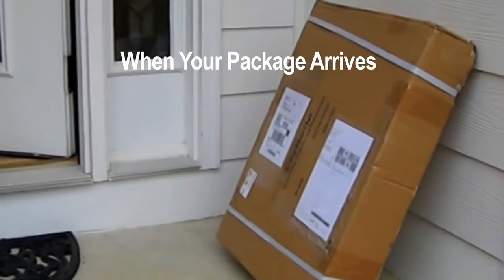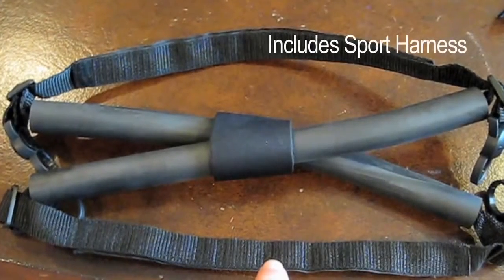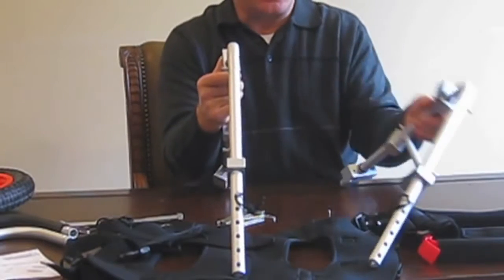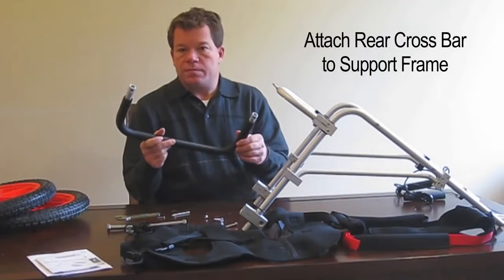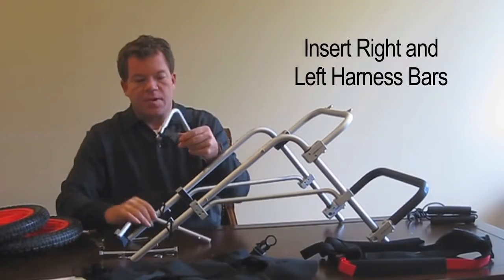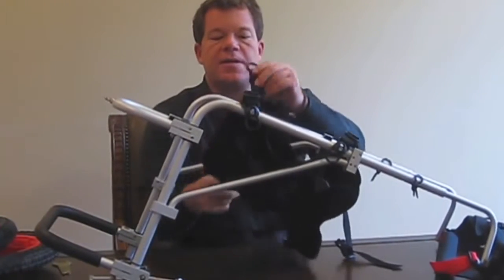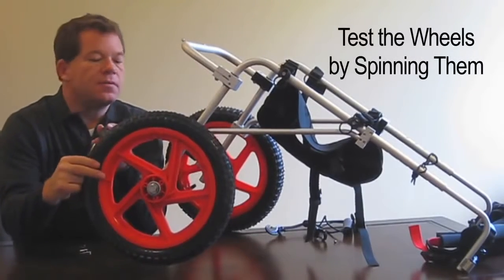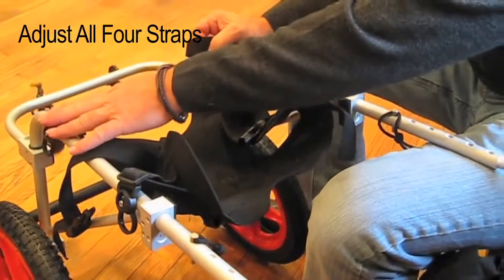Best Friend Mobility Large Dog Wheelchair Assembly